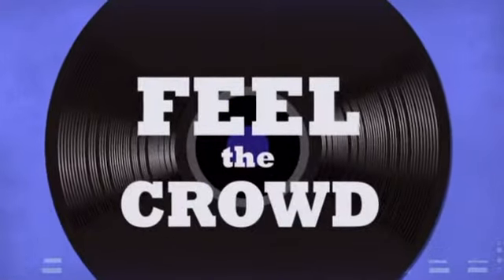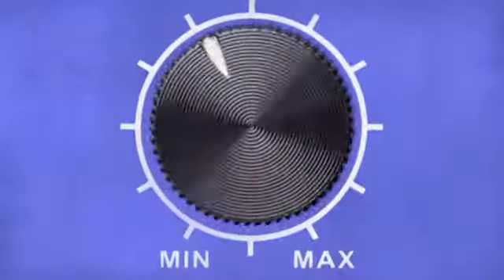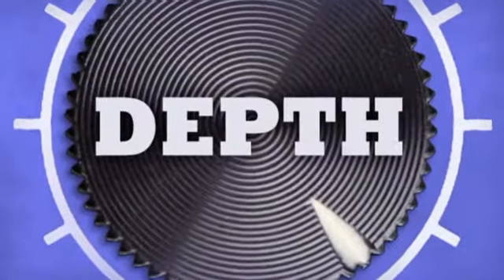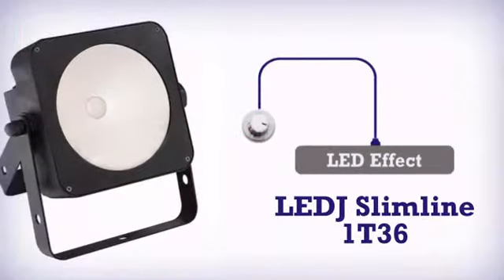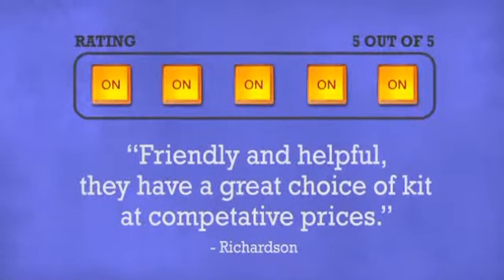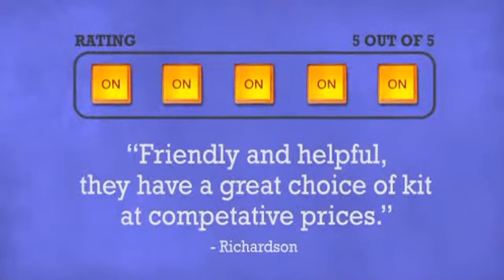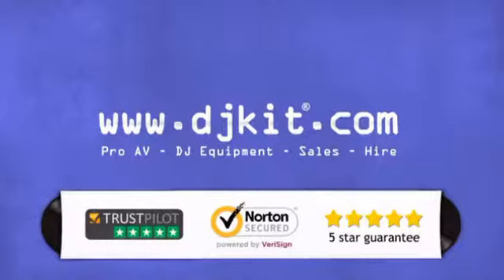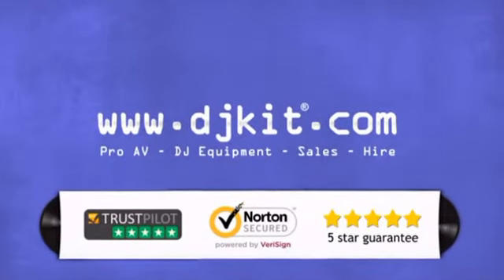LEDJ Slimline 1T36 - DJkit.com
For more information on the LEDJ Slimline 1T36 and to purchase from DJkit.com